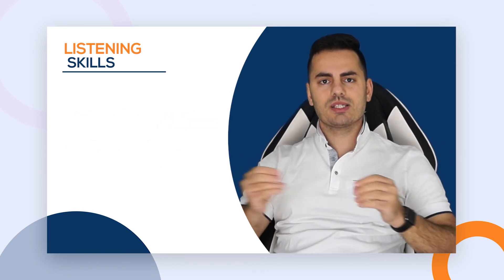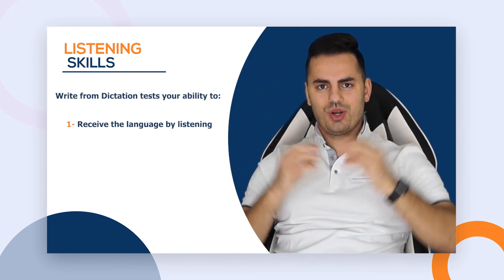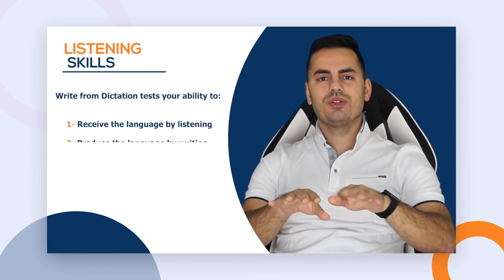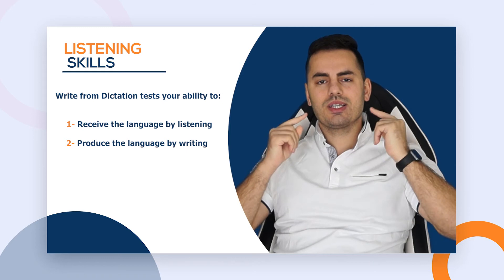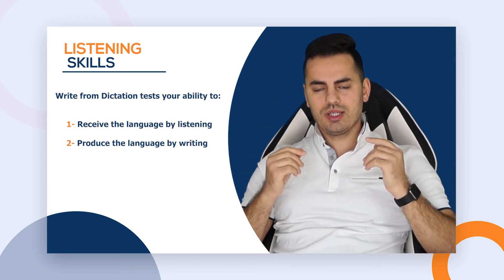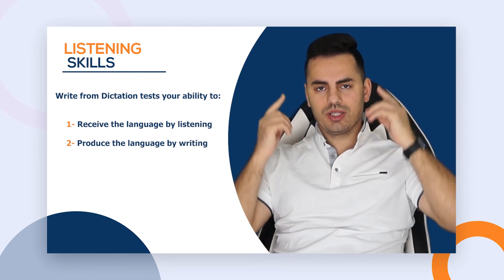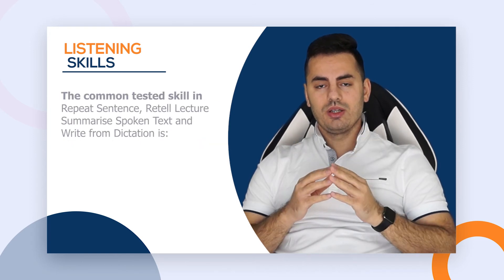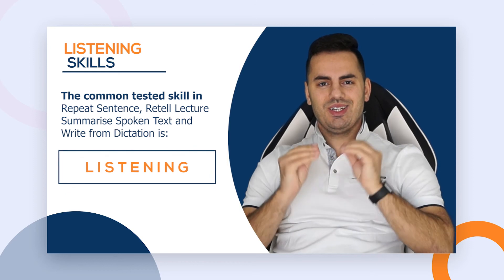Why are Repeat Sentence, Retell Lecture, Summarise Spoken Text and Write from Dictation challenging?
If you ask PTE candidates about the most challenging tasks in the test, no doubt the answer would be repeat sentence, retell lecture, summarise spoken text and write from dictation. But have you ever thought what make these tasks challenging and difficult? In this video, Ali answers this question and gives test takers the real advice that will help them nail those tasks.